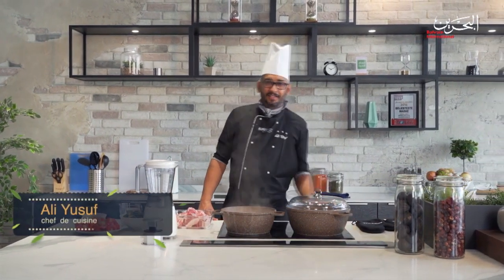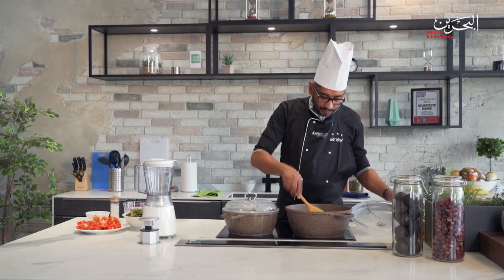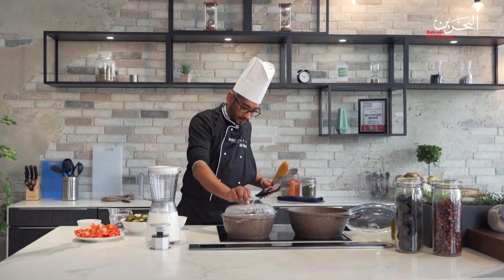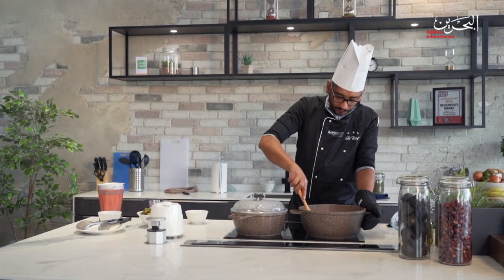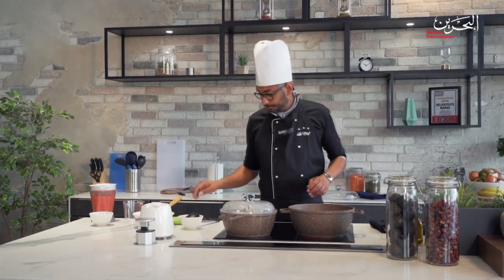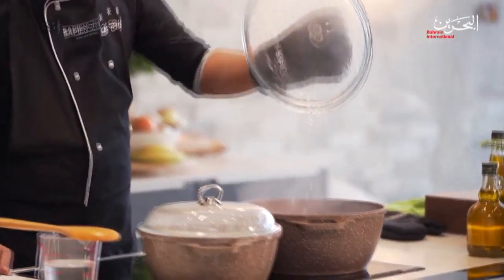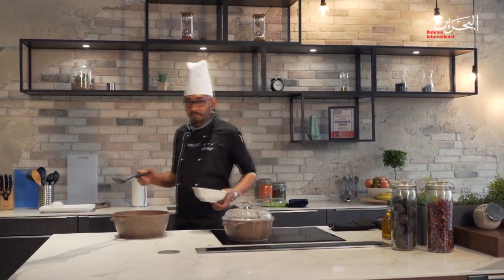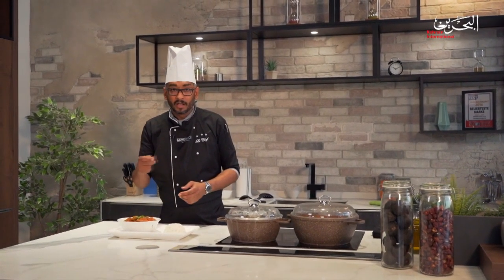Chef Ali Yusuf on Simply Delicious S:2 E:1 Iraqi okra stew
Watch me during Ramadan & Eid for authentic Bahraini food and some other cuisines , I’ll be cooking in 33 episodes with some other guest chefs.

Ingredients:

Iraqi Okra stew

1. 1 pack baby okra 500gm                                 5.   3ps fresh tomatoes
2. 1kg lamb                                                            6.    1 tomato paste
3. 1 tbl sp salt                                                        7.    2 cups water
4. 4 cloves garlic